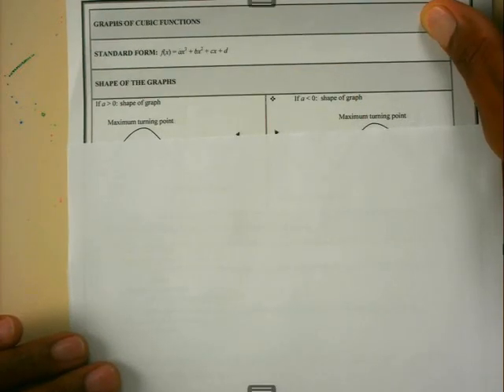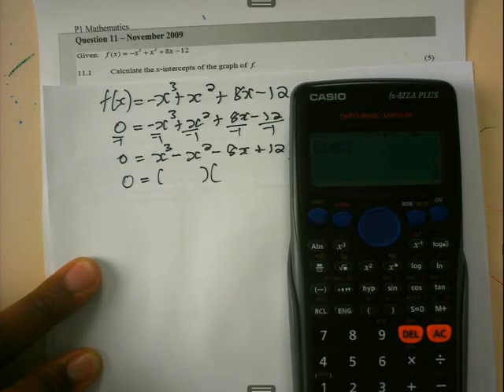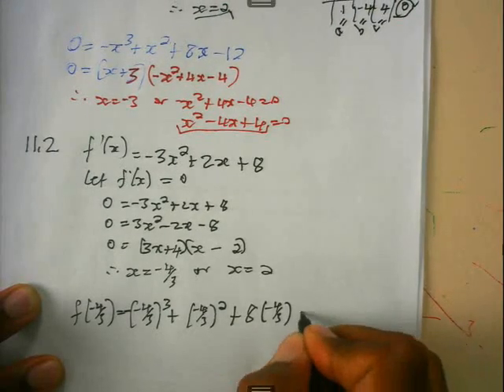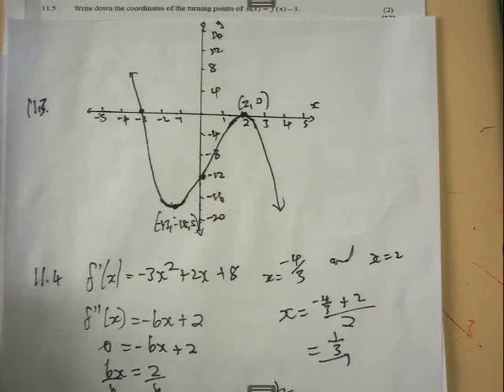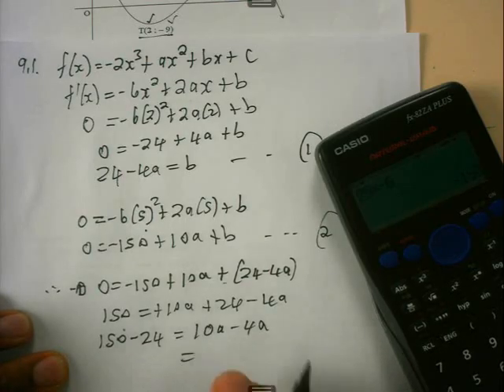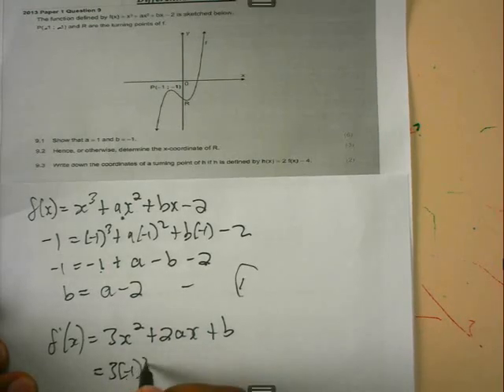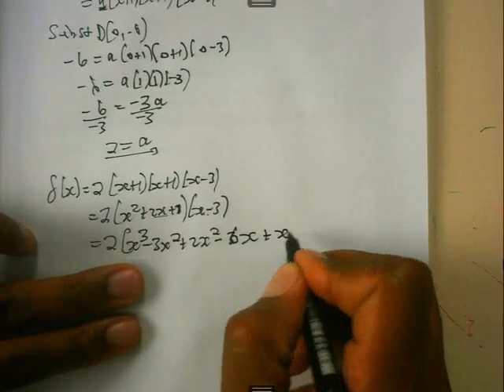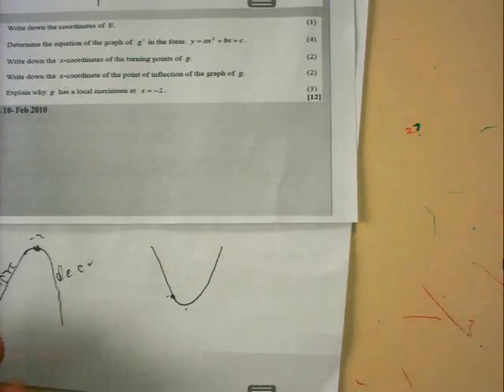Video tut T Maths Calculus graph